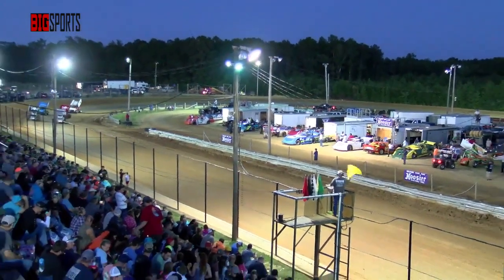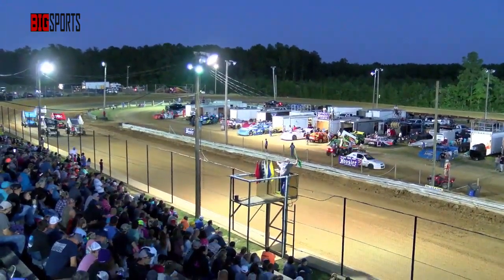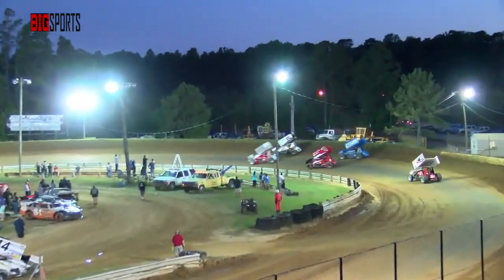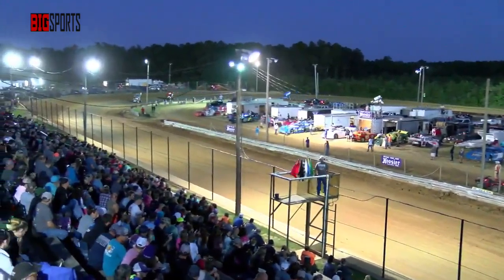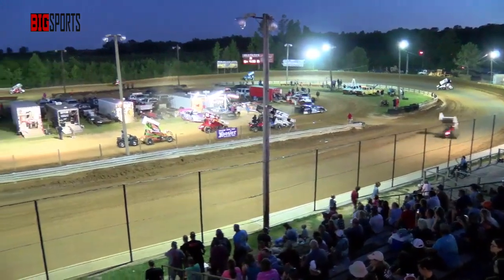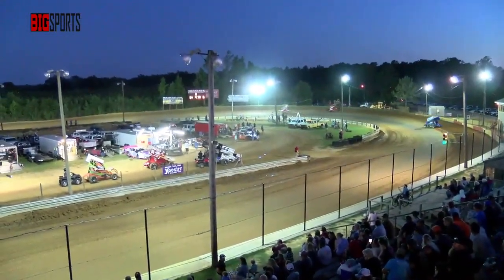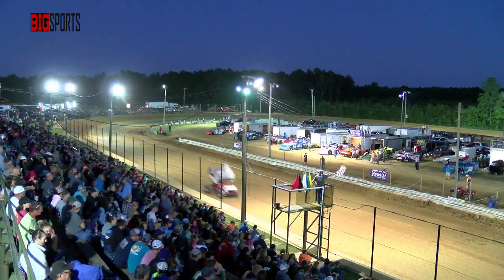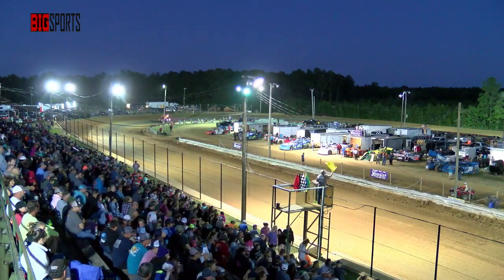Dixieland Speedway Virginia Sprint Series Heat Race 1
or download the Big Sports app on Roku, iPhone and Google Play

Big Sports: Eastern NC Sports | Streaming | Leader